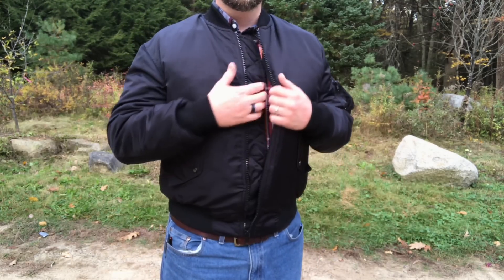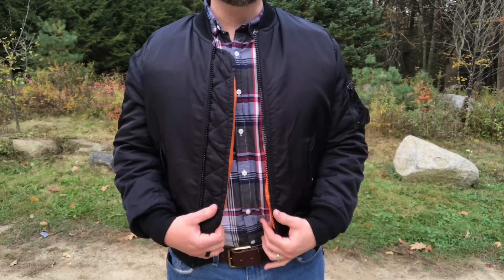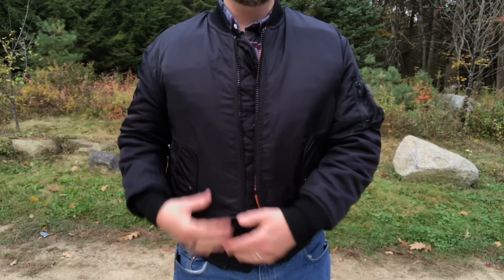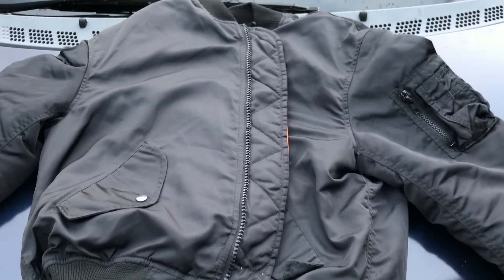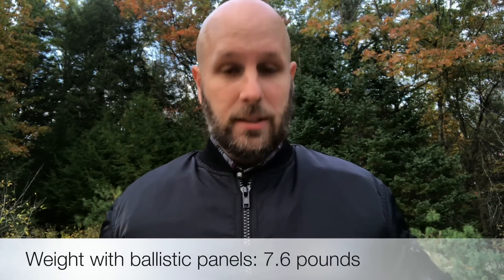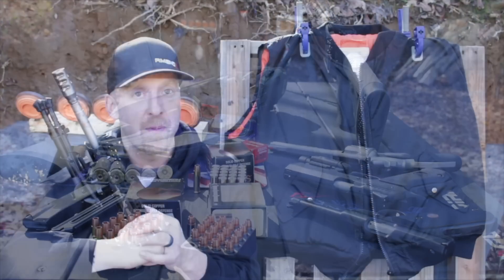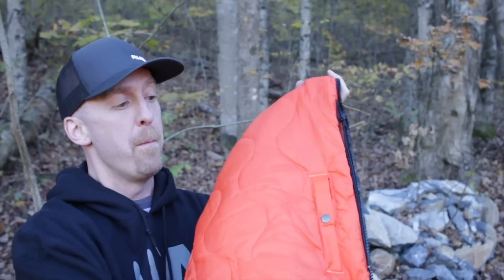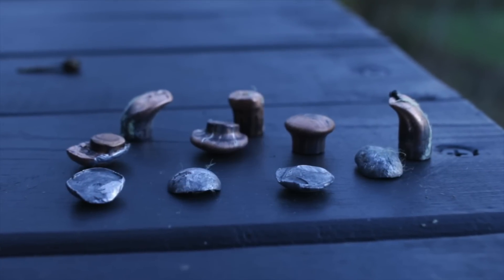Bullet-Proof Jacket? Yup - We Shoot It! ZFI Inc. Bullet Proof Flight Jacket | Lot Of Rounds Shot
What we're looking at here is the ZFI Bullet-proof Flight Jacket.  And with a little help from Johnny over at 180 Second Ideas, we put this thing through the ringer.  Shot with all kinds of ammo - from .22 to 00 Buck, this thing does what it says it will do - check out the video!

BUDGET-FRIENDLY ITEMS I RECOMMEND:
1. The Mora Craftline Basic 5 11
2. Mylar Blankets
3. UCO Stormproof Matches
4. Light My Fire Fire Steel 2.0
5. Stanley Stainless Steel Cook Set

SOLID SURVIVAL KNIVES:
1. ESEE 6
2. Ontario Knife Company Rat 7
3. Benchmade Bushcrafter
4. TOPS Kukri
5. Mora Garberg

1.CRKT Squid
2. Benchmade Griptilian
3. Spyderco Tenacious
4. Ontario Knife Company Rat 2
5. CRKT Fossil

1. Streamlight Microstream
2. Olight S1R Baton 2
3. Thrunite T1
4. Thrunite TC15
5. Fenix PD35 TAC

1. Bahco Laplander Saw
2. Corona Folding Saw
3. Mechanix Gloves
4. Large Firesteel
5. Pocket Bellows

SOLID BAGS
1. Vertx EDC Commuter Sling Bag
2. Maxpedition Valence Tech Sling
3. Vanquest Mobius
4. Vanquest Envoy 13 Bag
5. Helikon-Tex Bail Out Bag

2. 10 Lies About Survival